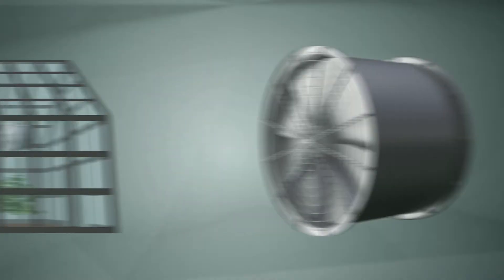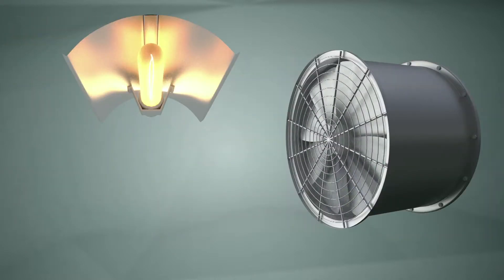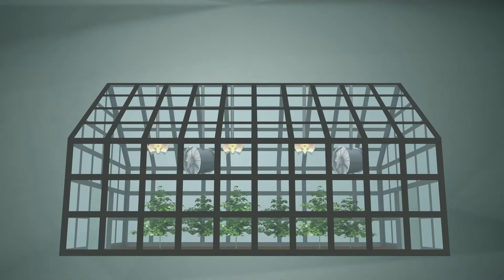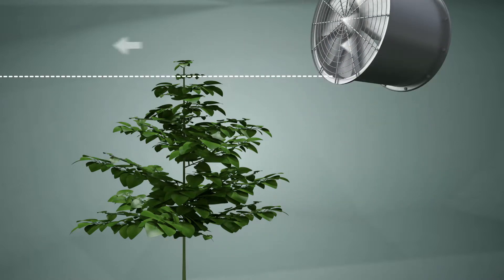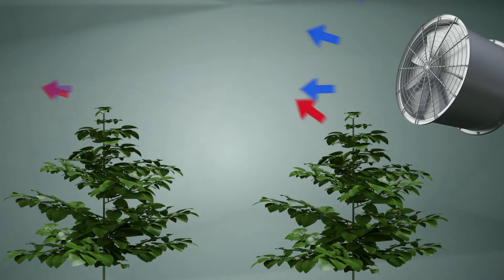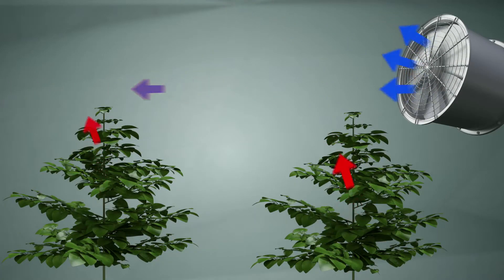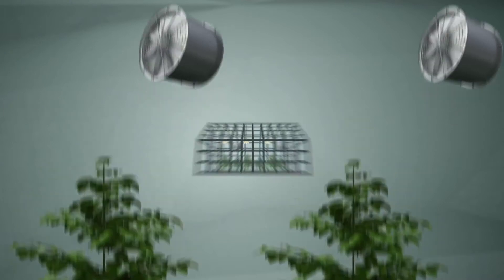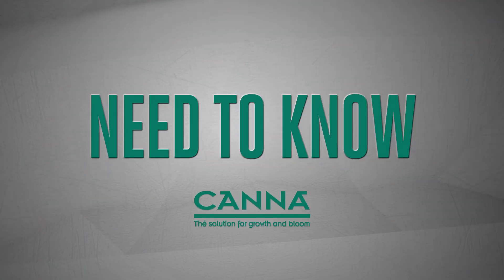How does air circulation affect plant growth?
We need to ensure that fresh air enters the growing space so that the plants can grow in the best possible environment. Flushing out the ‘old’ air and replacing it with ‘new’ air is part of maintaining optimum growing conditions for the plants.

n principle, all plants need to give out just as much water vapour into the air in order to maintain optimum growth and production. Moving the air and creating a current of air will encourage this evaporation process, regardless of temperature and humidity.